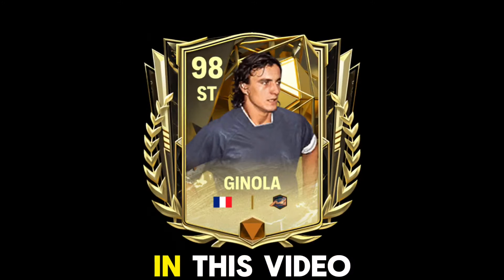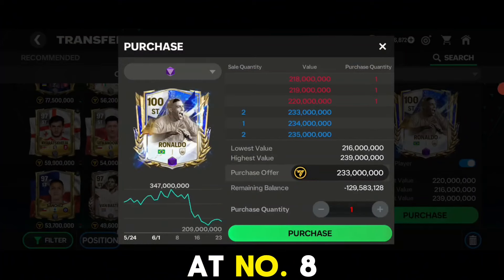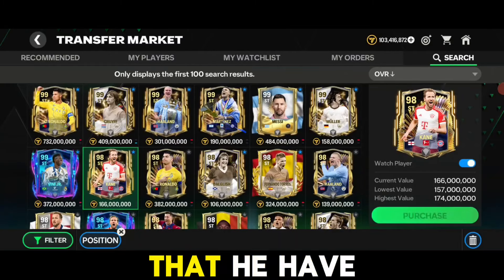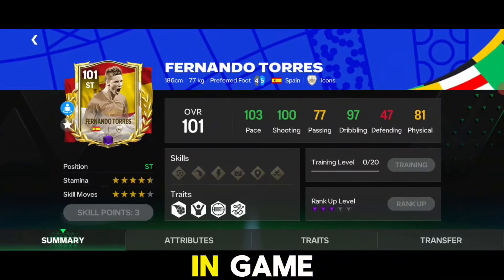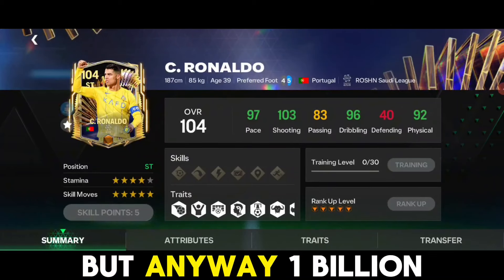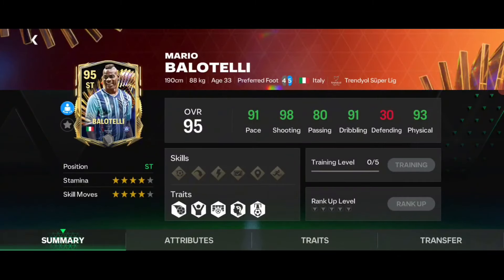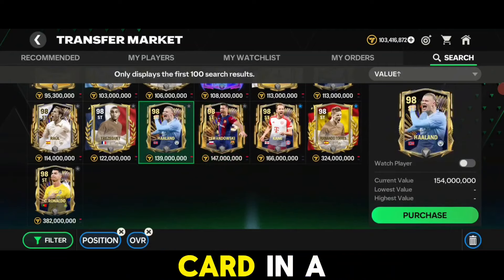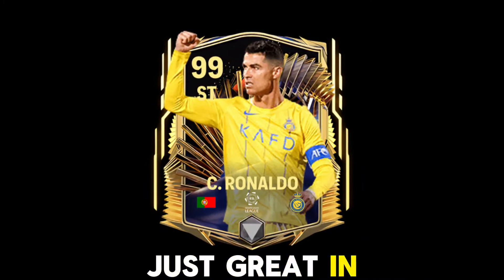FC MOBILE TOP 10 STRIKER!! BEST STRIKER FOR EVERY BUDGET IN FC MOBILE 24!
FC MOBILE BEST TOP 10 STRIKER! BEST STRIKER FOR EVERY BUDGET IN FC MOBILE 24